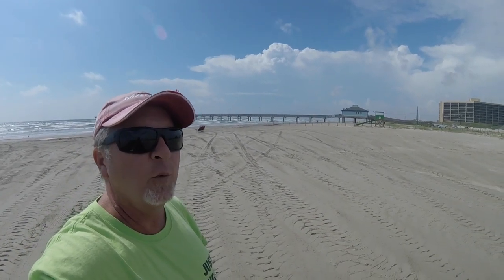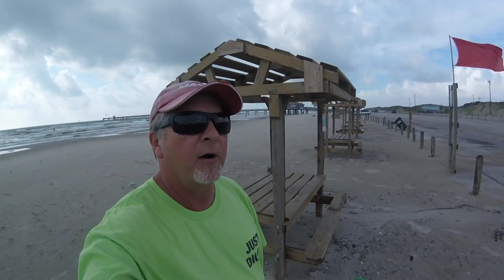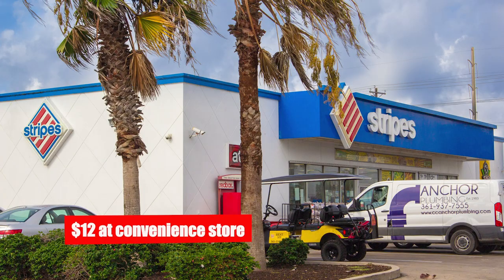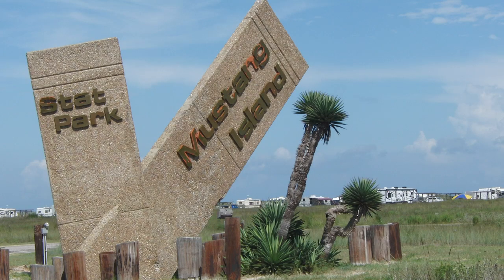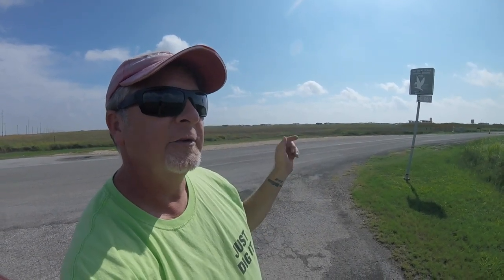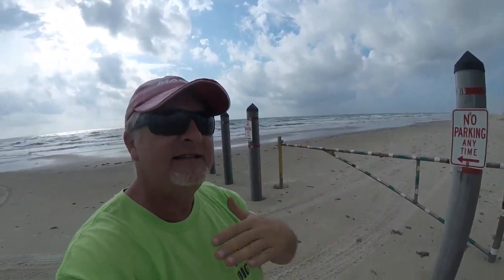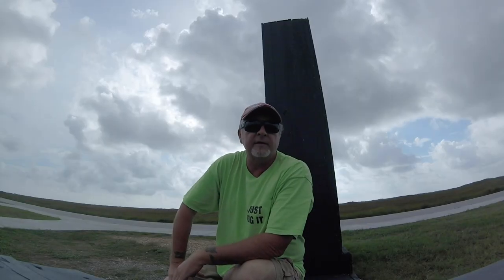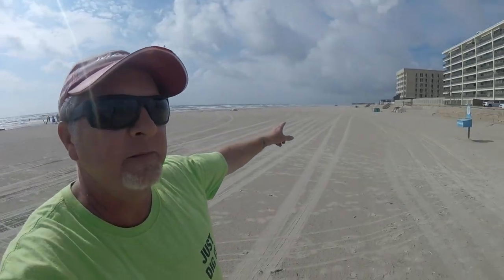Beach Metal Detecting on Padre Island - Legal or Illegal - Questions Answered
Metal detecting on Padre Island. YES  you can. I answer the legal vs illegal questions and show a few places where it IS legal to beach metal detect and where it is NOT legal to beach metal detect on Padre Island. I cover the fines and where you need a beach sticker. With over 20 miles of accessible beach to detect locally, there is plenty of sand and water for all.

THANK YOU for SUPPORTING THE CHANNEL

00:00  Metal detecting Padre Island
01:08 North Beach Corpus Christi, Texas
02:07 McGee Beach Corpus Christi, Texas
03:09 Horace Caldwell Pier Port Aransas, Texas
04:02 Bob Hall Pier Corpus Christi Texas
04:40 Driving on Texas Beaches
06:08 Mustang Island State Park, Texas
07:02 Padre Island National Seashore North Boundary
08:48 Bonus Spots

GEAR I REGULARLY USE
Minelab Equinox 600
minelab Excalibur 2
Garrett Pro Pinpointer
Gold and Silver Acid Test Kit
HMKIS Diamond Tester Pen
100 Slot ring Box
Lemorecn Wetsuits Pants 1.5mm
For the contests/giveaways held through my channel, you must be of legal age or have parental permission to participate.  When you win something, I will contact you so have a valid email in the "ABOUT" section of your YouTube home page.  Winners are determined solely by the host, Crusty Clad.

Any entries not following the YouTube Community Guidelines will be disqualified.  Personal data sent to me is for the sole purpose of sending the item(s) won and will not be shared with any third-party nor used for any other purpose.  YouTube is not a sponsor and you must be over the age of 18 void where prohibited.